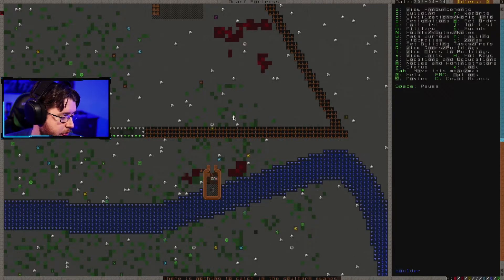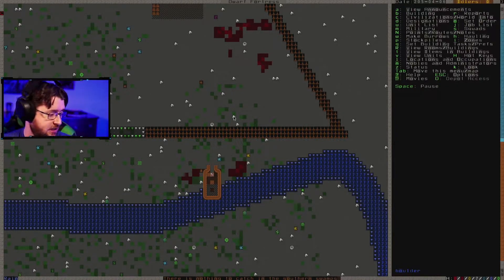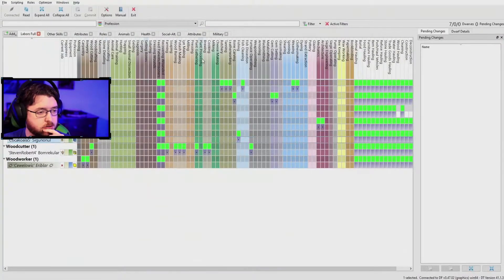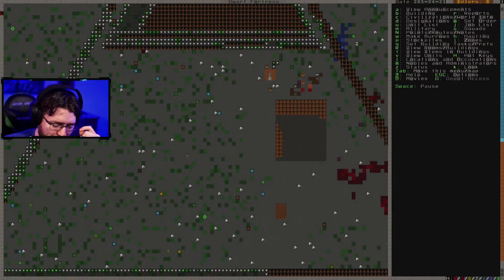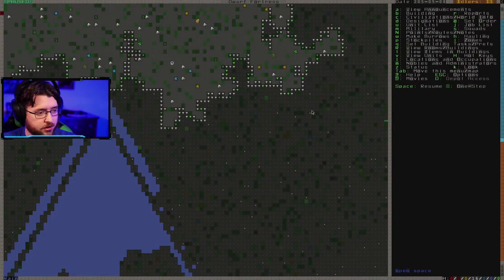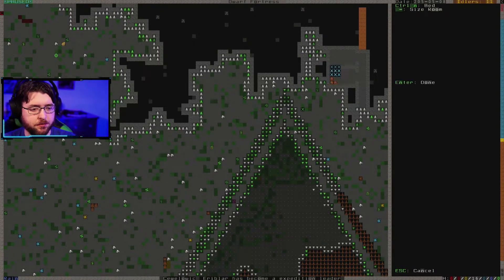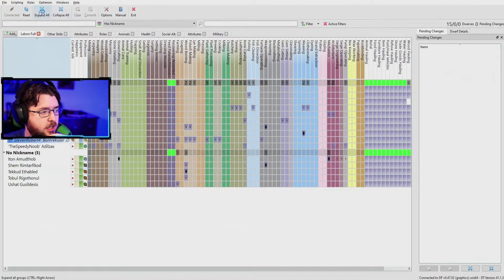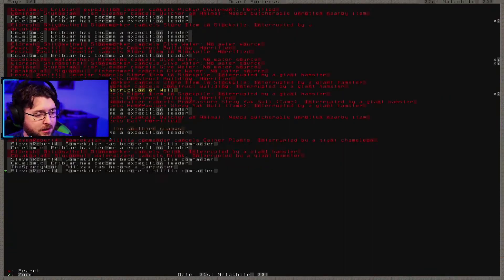Let's play dwarf fortress 2020 (47.02) - HatchetAct - Episode 02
Let's play dwarf fortress 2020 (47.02)

Between killing off my experimental vampire without bleeding him enough and being informed that Lazy Newb Pack had an alpha of the updated Dwarf Fortress, (47.02) in this case, I had to update. Better Search Tools, Better Aquifers, Steel Foundries on demand, aaaannndddd the river is dead. how very DWARFY!

This is a bite-sized, hour long slice of this stream. Catch the stream live to ask your own questions

The game is free, but consider supporting the game and mod developers as you stop by.